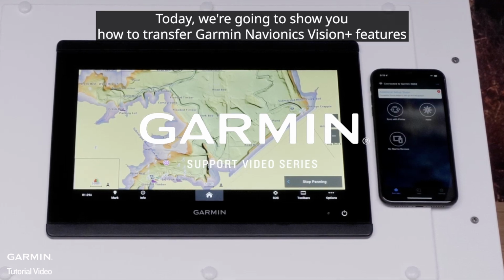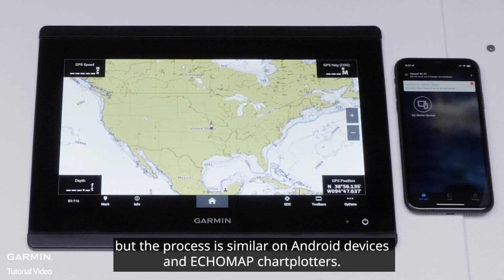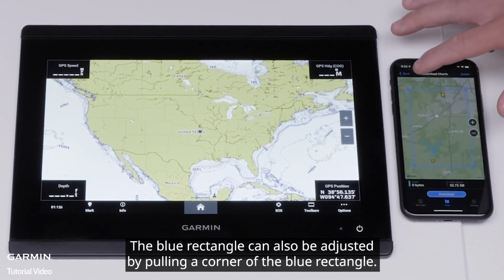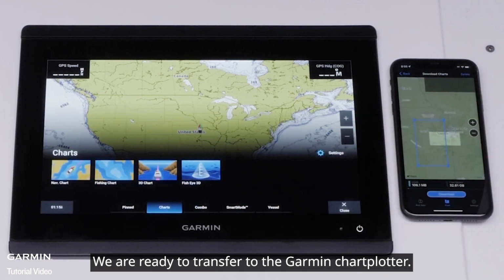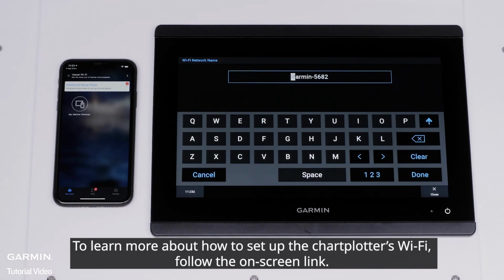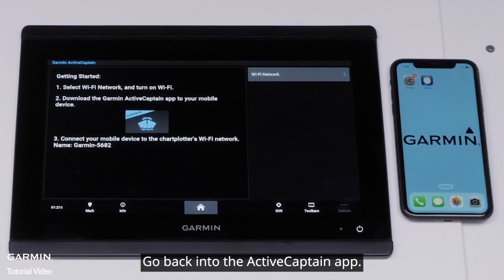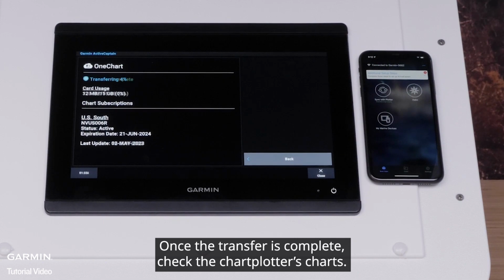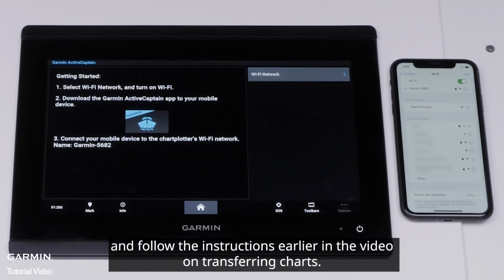Tutorial - Transferring Navionics Vision+ Charts to a Garmin Chartplotter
Learn how to use the ActiveCaptain app to download Garmin Navionics Vision+ chart features, such as high-resolution relief shading & raster charts, to your compatible Garmin chartplotter.

0:00 Introduction
0:25 Downloading charts
1:29 Transferring charts